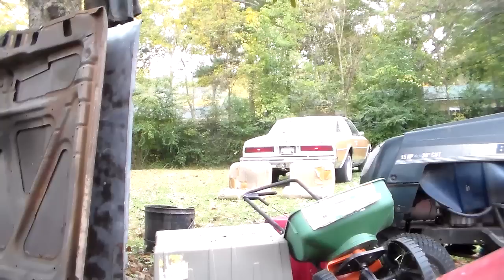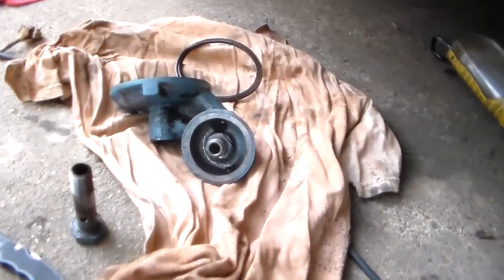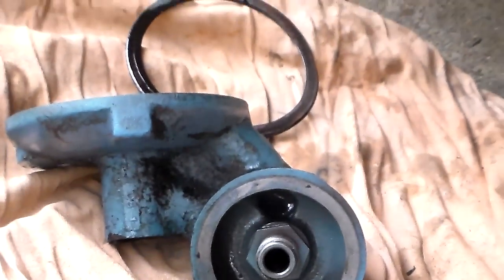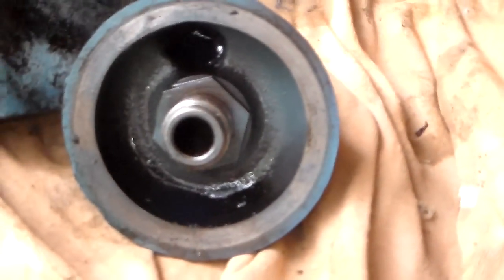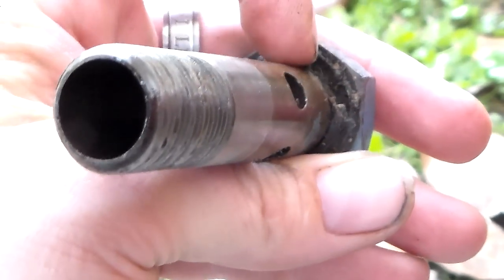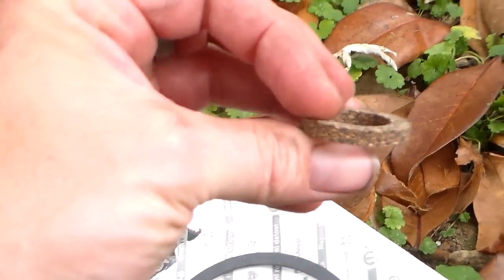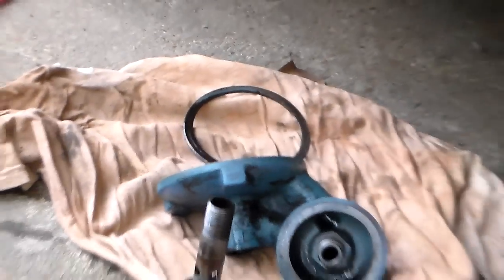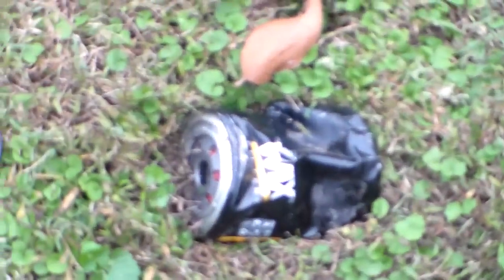Dealing with the Dart's leaking oil filter adapter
This thing decided to start leaking suddenly. When I got it off I realized why.